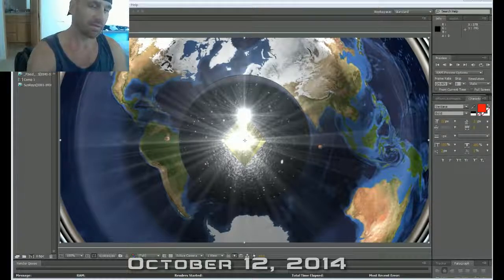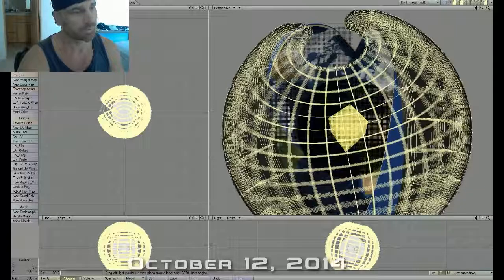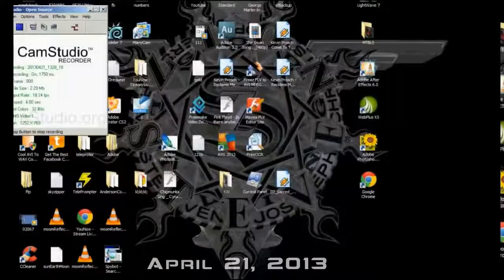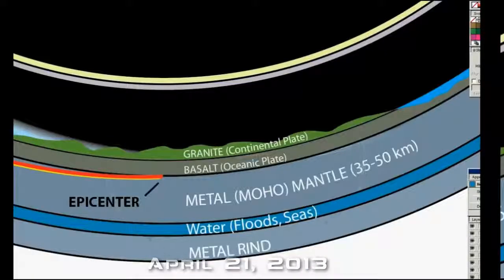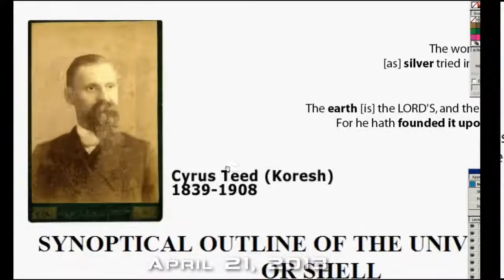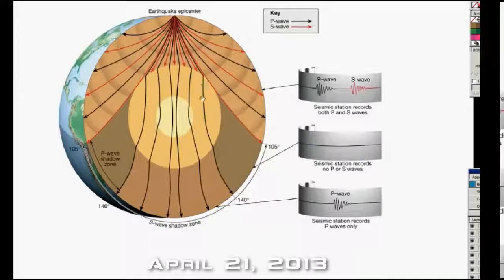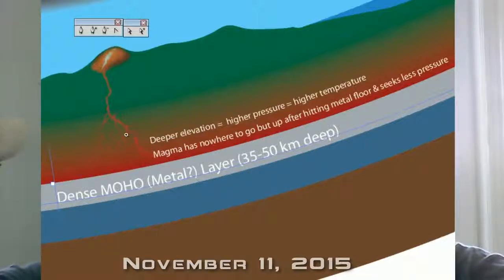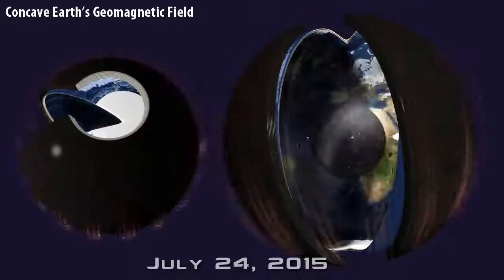Metal Rinds – Concave Earth (Mirror/Reupload)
Original Video from Steven Joseph Christopher.
This is a Reupload / Mirror.

Trotz der Lüge!

Trotz-der-Lüge-Forum